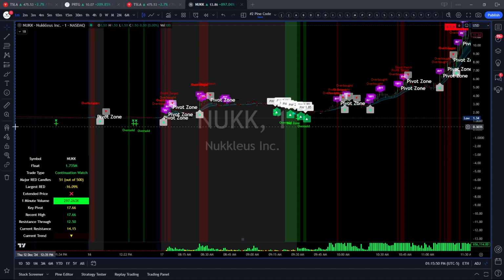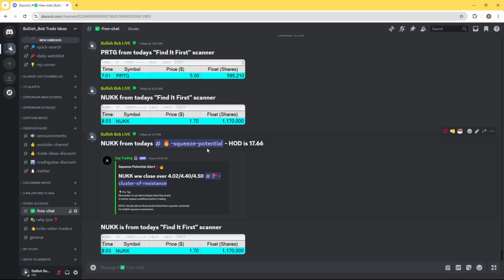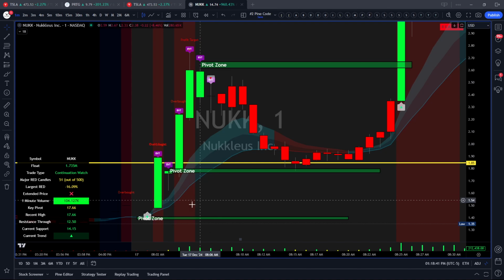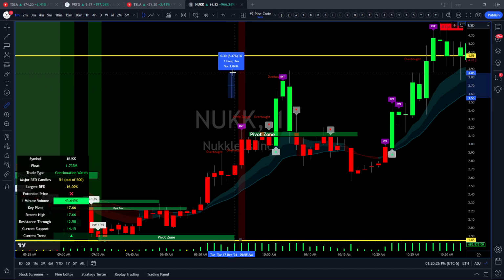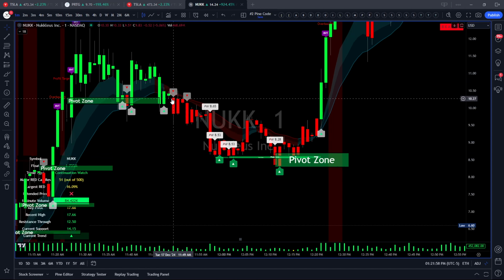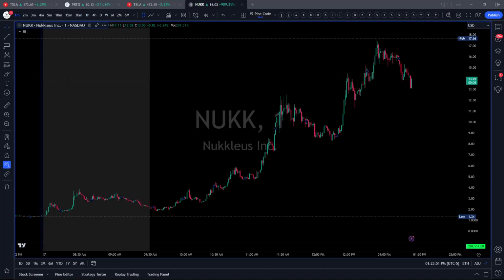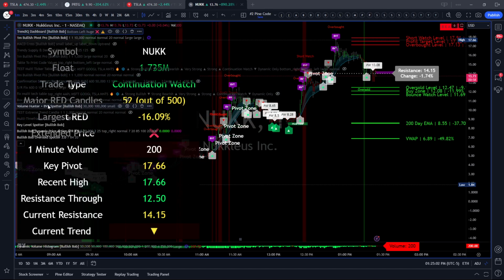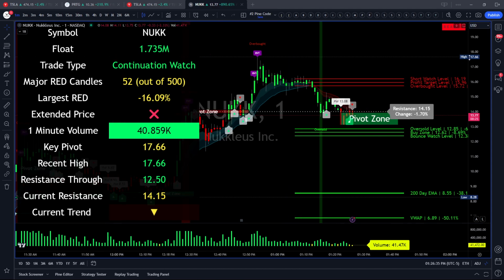+1000% Squeeze On $NUKK Today!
+1000% squeeze on ticker NUKK in less than 24 hours! In this video we break down the chart and how we found this stock under $2 with our most popular stock scanner. Join in as we break down what happened and how our Tradingview Indicators helped determine directional moves FAST!

💬 Leave a comment: Have questions or feedback? Drop them in the comments below.